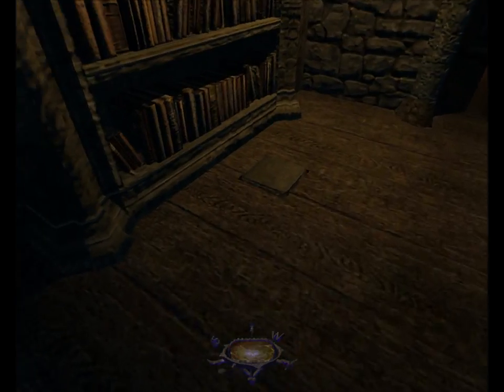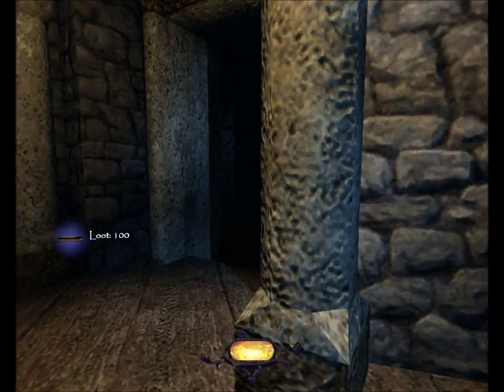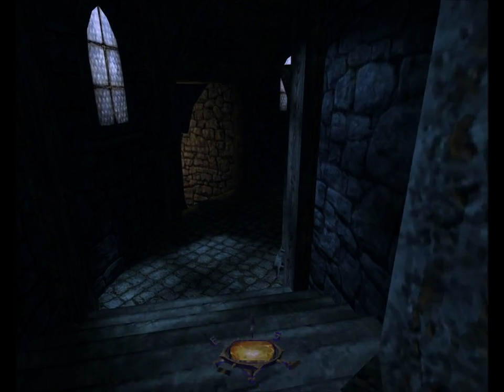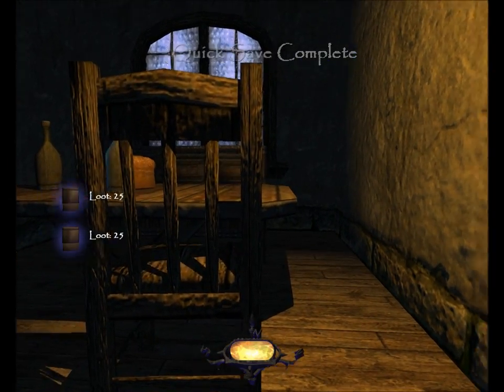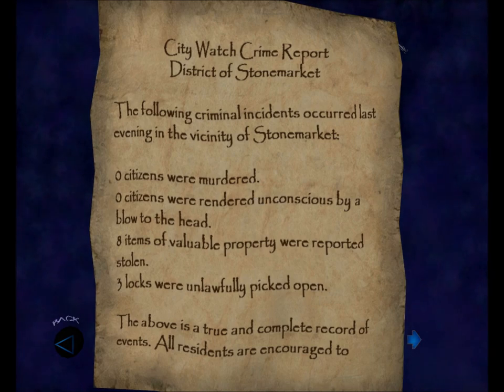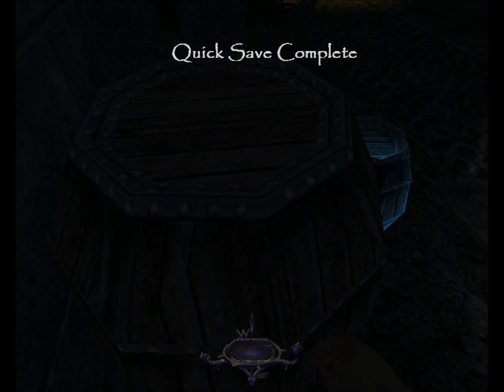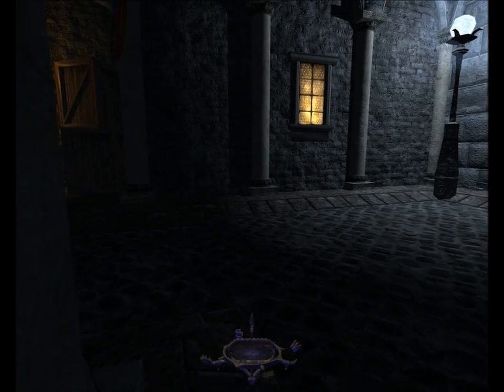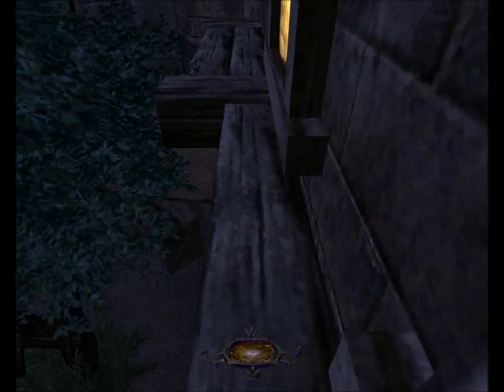Let's Ghost Thief: Deadly Shadows 15: The City, Day Four Part 1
Perfect Thief in Day Four.

The rules for this playthrough are here, as modified by the addenda

Addenda specific to Thief 3 (opinions only, as the Official Ghost Rules only fully cover the first 2 games):
1. Alerts related to missing loot or picked pockets will NOT be treated as busts of any mode.
2. Yellow alerts related to being seen or heard WILL bust a Ghost. Green alerts related to being seen or heard WILL bust a Supreme Ghost.
3. Since equipment carries over and is capped, it WILL be picked up and this will NOT bust Supreme Ghost.
4. Faction favors and other side missions will NOT qualify as objectives for the purpose of excusing rules violations.